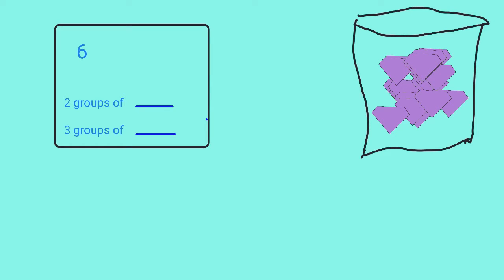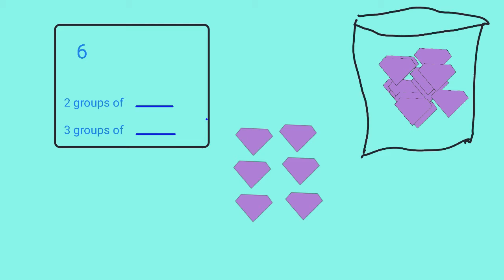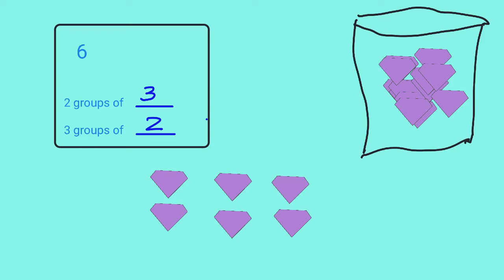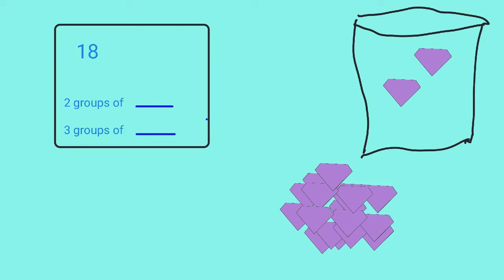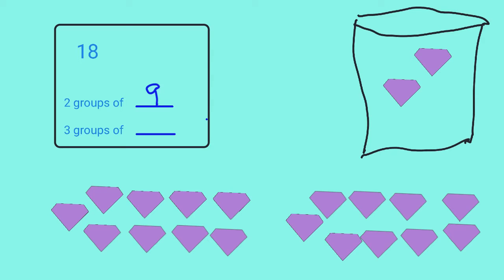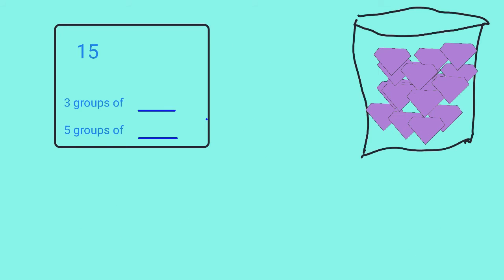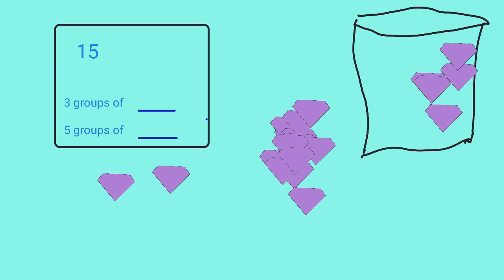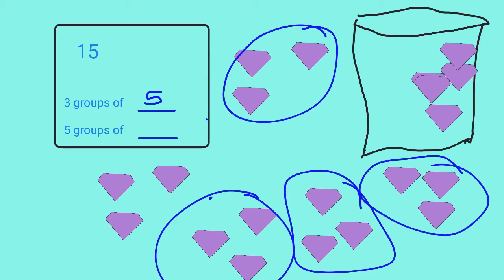Math 2 L133